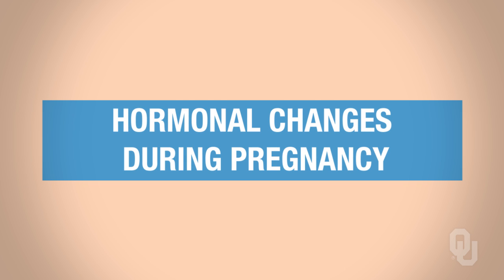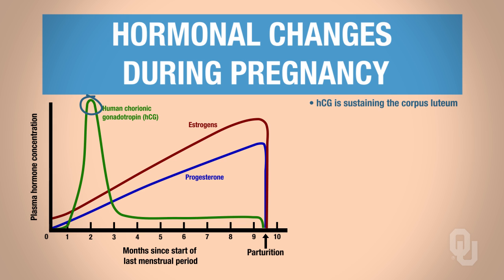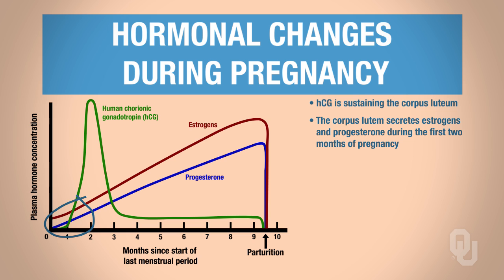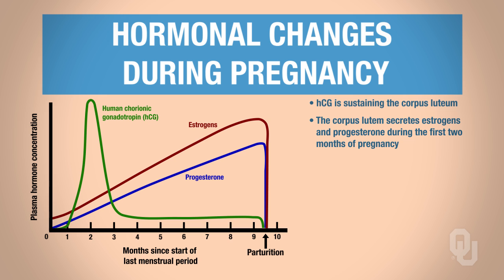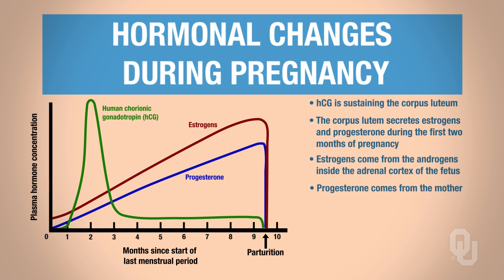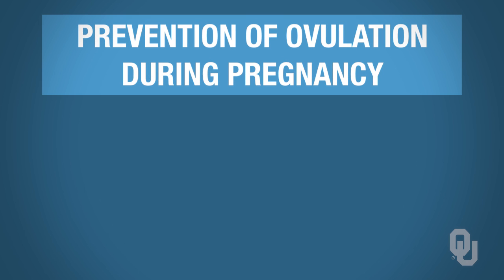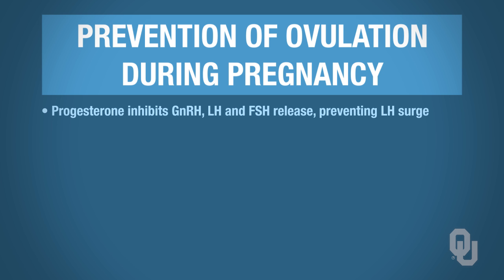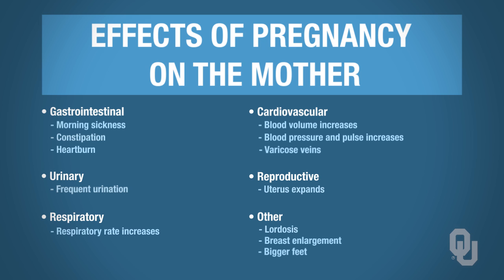Human Physiology - Hormonal Changes during Pregnancy